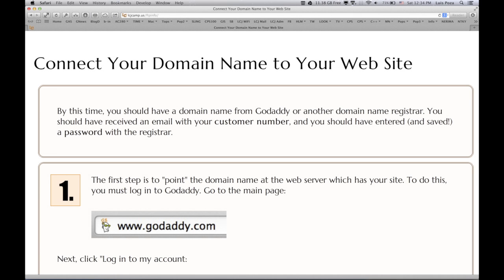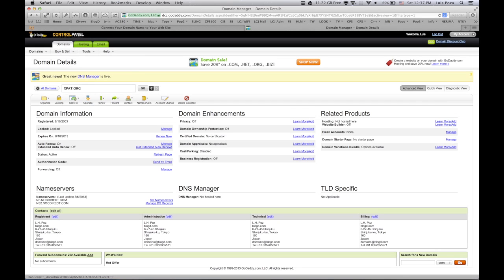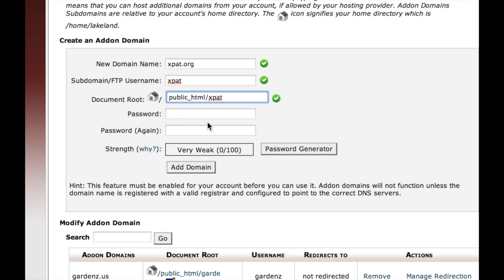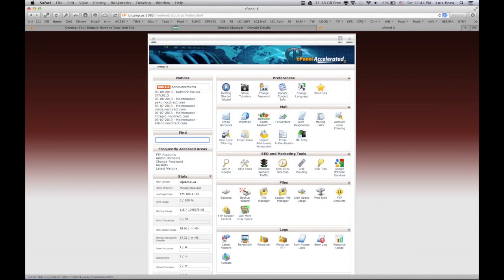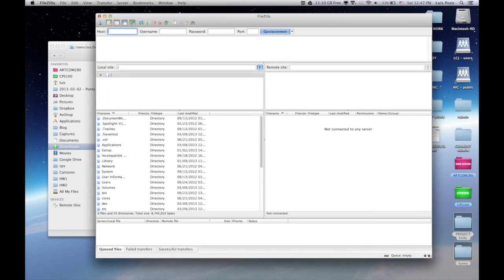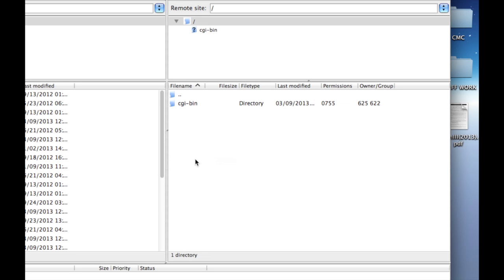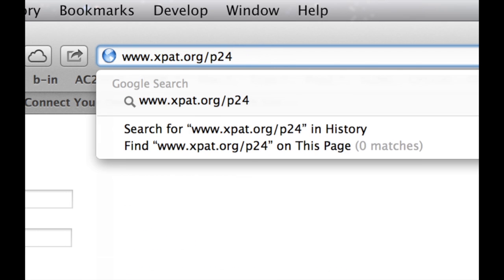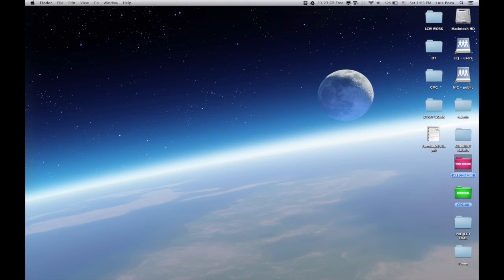Domain - FTP Tutorial